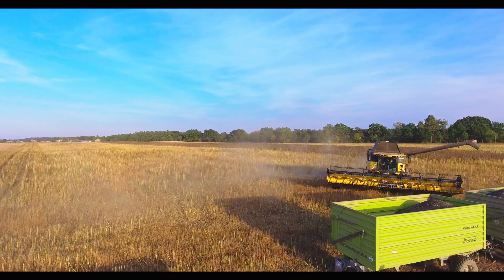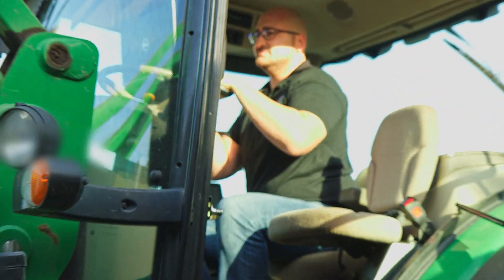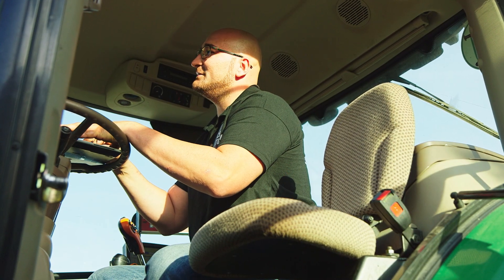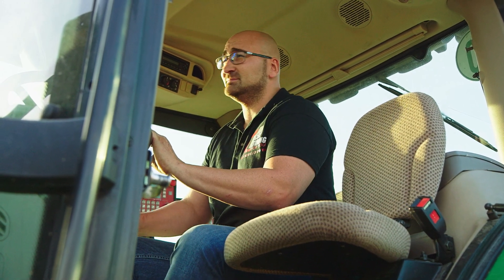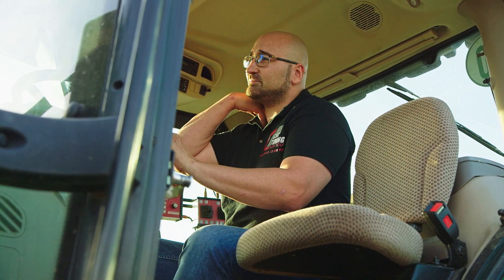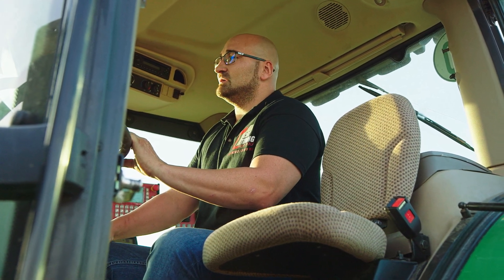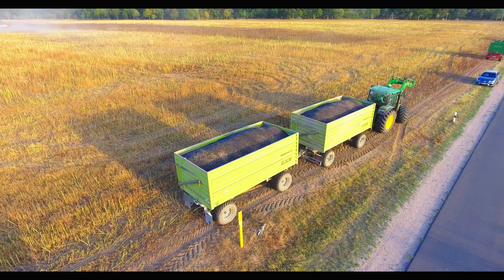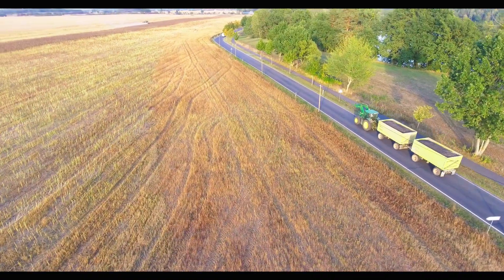Traktor Leistungssteigerung Made in Germany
Traktor / Landmaschinen Optimierung Vorort

Jetzt informieren und die Drehmoment Spritze testen.

Mehr Drehmoment & Kraftstoff Sparen 😎😈🚗💨
Informiert euch jetzt , bei Ronny von Chiptuningforyou

Und ihr erlebt danach ein völlig neues Fahrgefühl 😎🚗💨

Für Professionelle Videos/ Vermarktung ist Projekt Anka euer Ansprechpartner